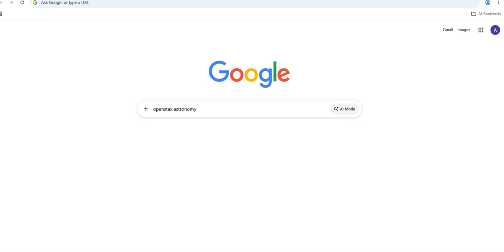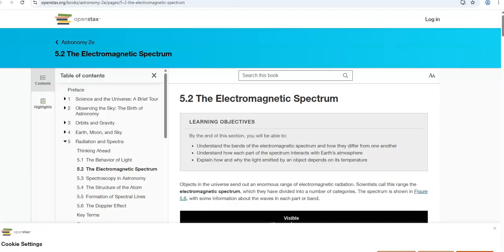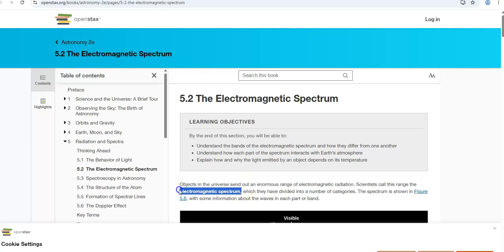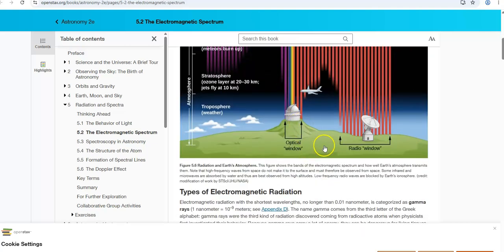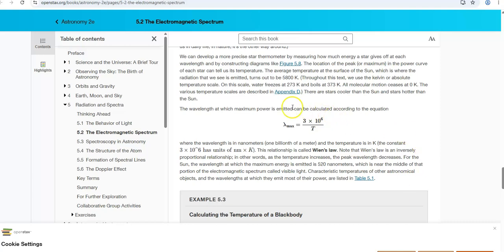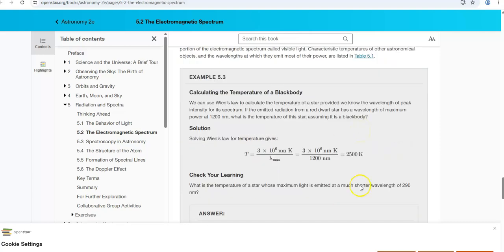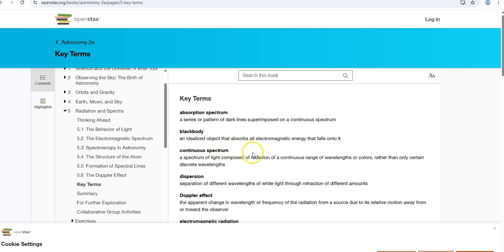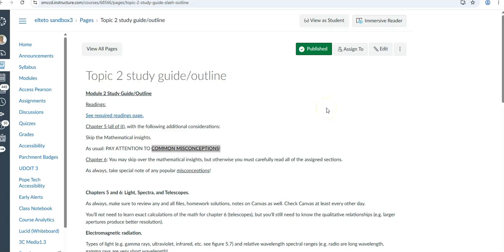Astronomy Openstax Reading (online section).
Guide to online reading assignments.